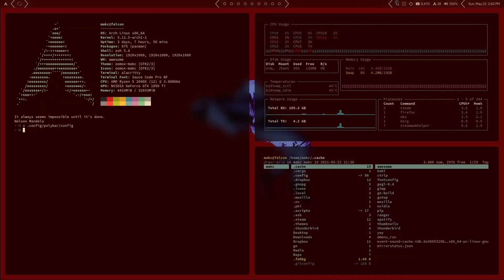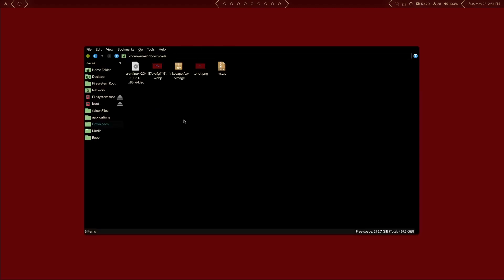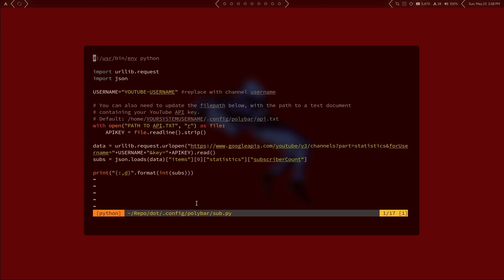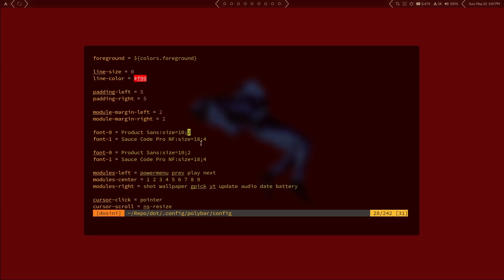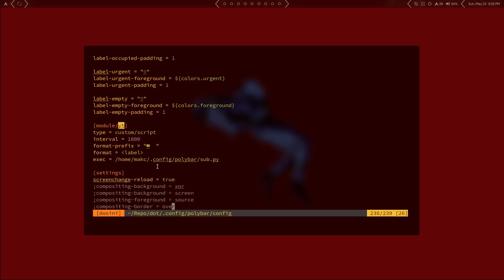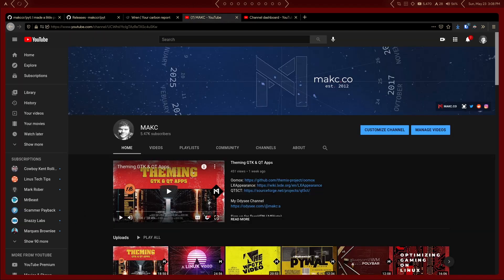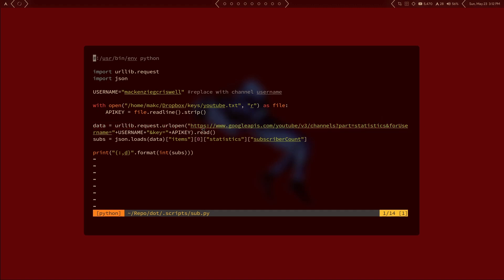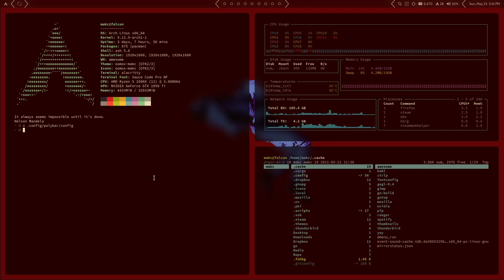A YouTube Sub Count Module for Polybar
If it wasn't clear: Watch Tenet